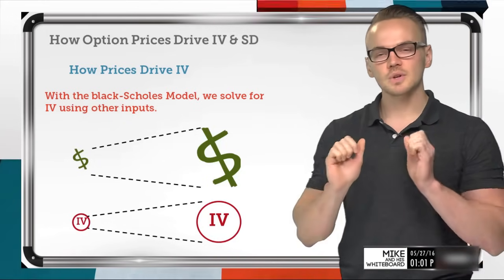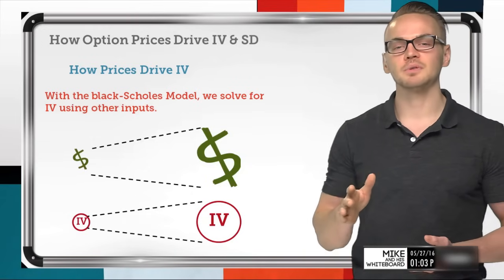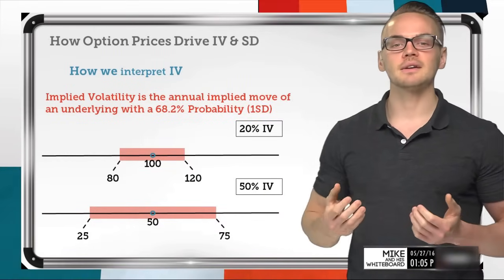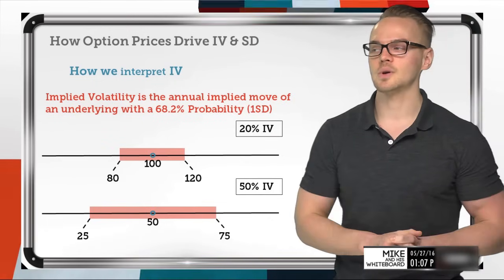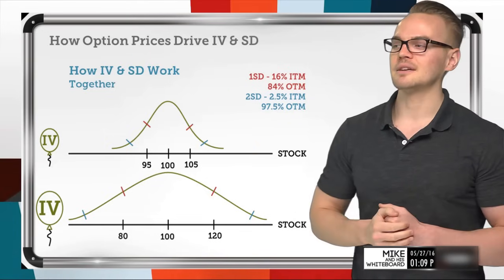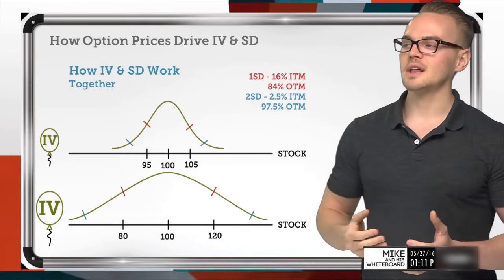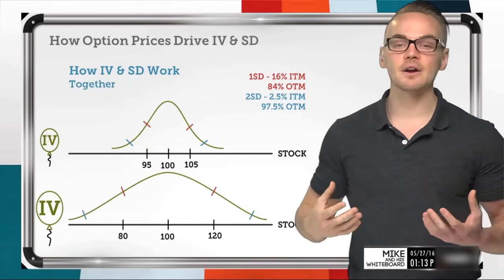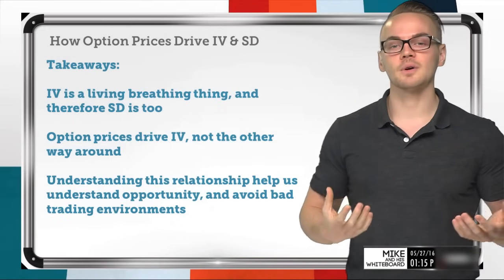How Option Prices Affect Implied Volatility & Standard Deviation